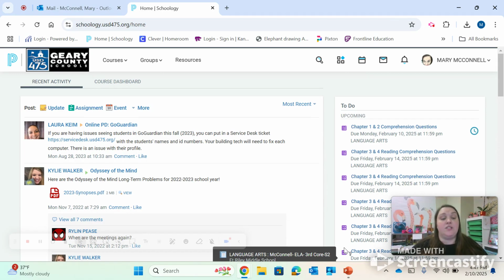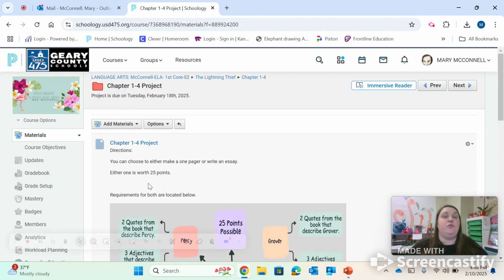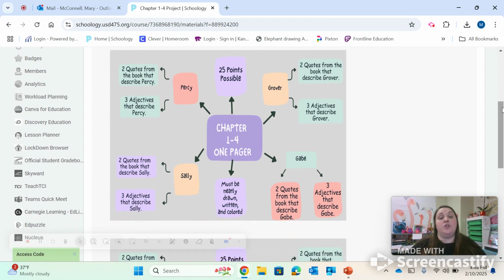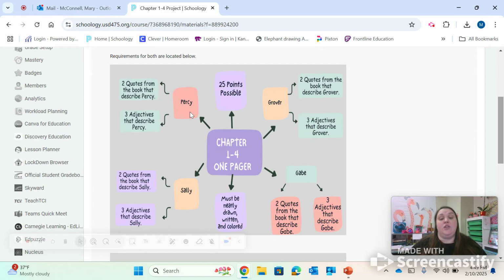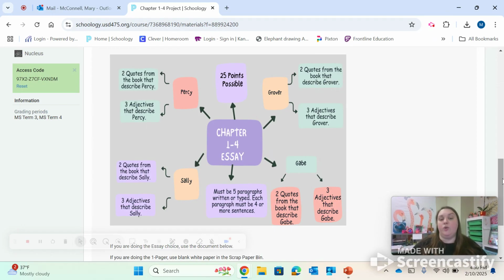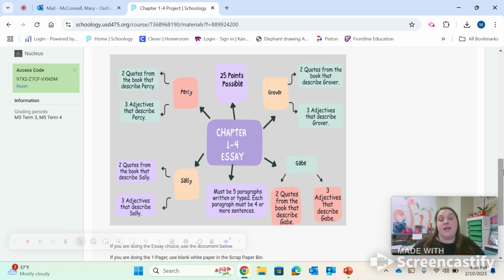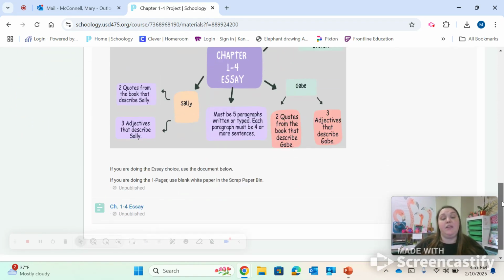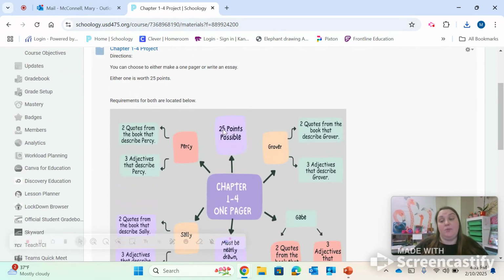Chapter 1-4 Project Directions